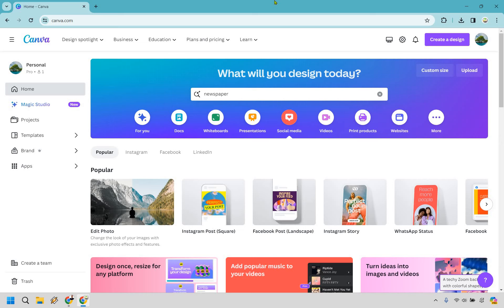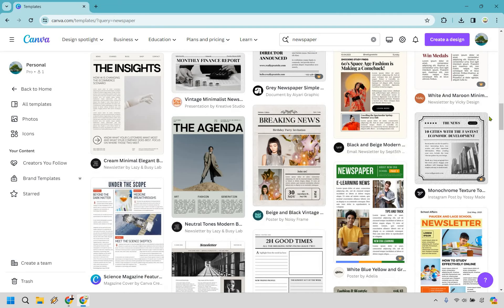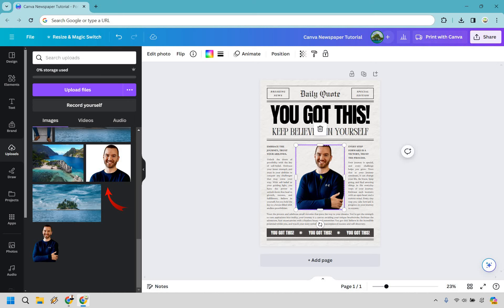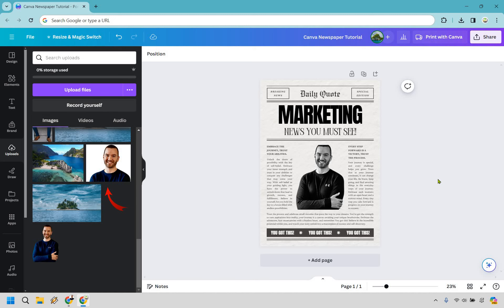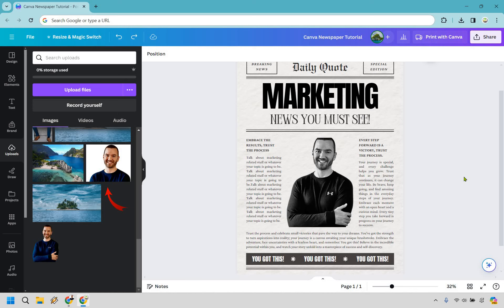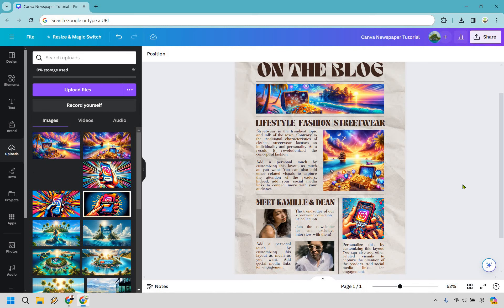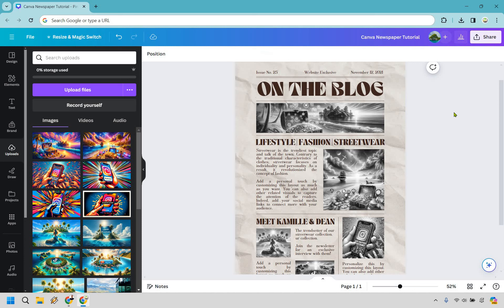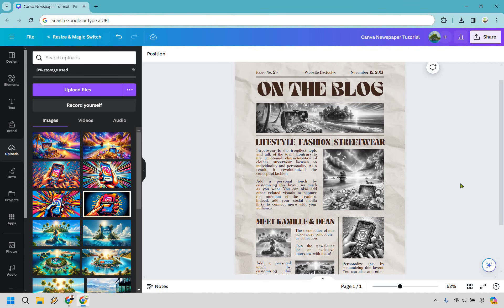Canva Newspaper Tutorial 2024 (How To Make A News Article In Canva)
Canva Newspaper Tutorial

👋 Hey there! Thanks for mooring at Marketing Island for our Canva Newspaper Tutorial. Here's the captivating journey I've charted for you:

🏝️ How To Make A News Article In Canva: Dive into the bustling world of news with Canva, learning to craft your own news article that captures the essence of storytelling as vividly as the tales of old seafarers. This guide will show you how to design a news piece that stands out like a beacon, illuminating the facts with the flair of a tropical sunset.

🔍 I hope this expedition through Canva's newspaper layout options fills your sails with the winds of inspiration, guiding you to create news articles that resonate with your audience. If this video is the lighthouse that steers your ship to the shores of success, be sure to signal your crew with a thumbs up—it's like sending a parrot with a message of thanks across the digital seas!